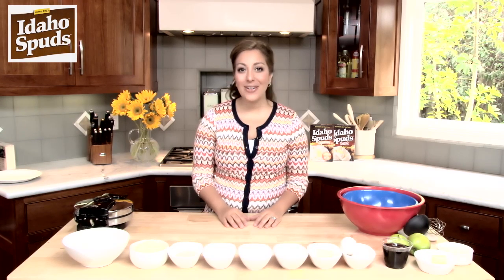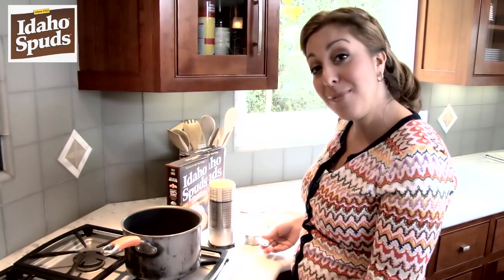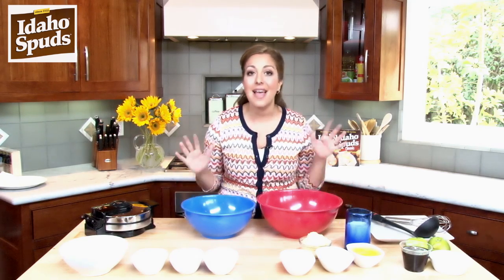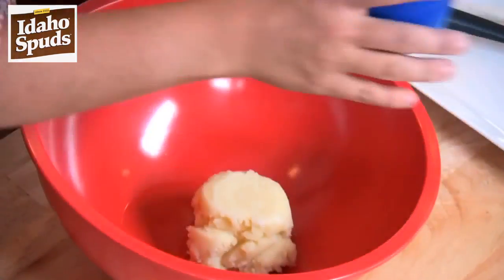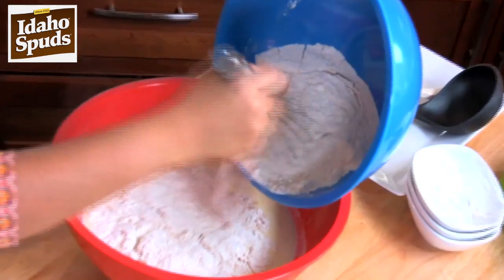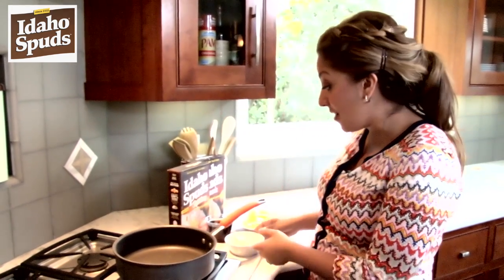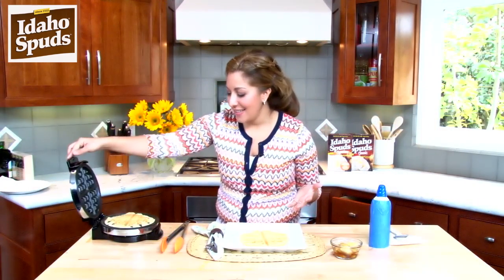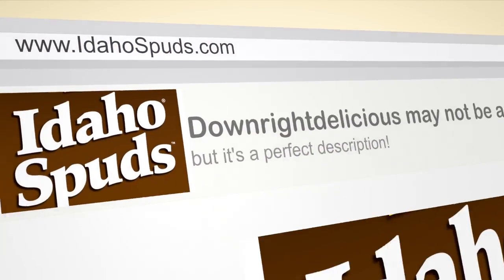Idaho Spuds Recipe: Potato Waffles with Apple Topping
Idaho Spuds are a surprise ingredient in these waffles and a great way to use leftover mashed potatoes. Michelle Karam of Dishes by Michelle whips up these wonderful waffles and their quick and easy apple topping, sure to please even the pickiest of eaters. Yum!